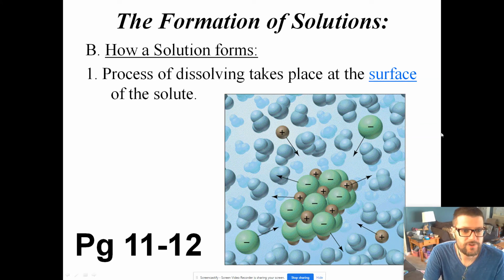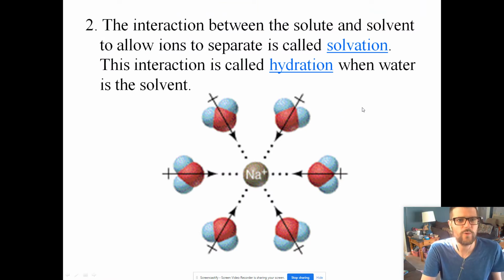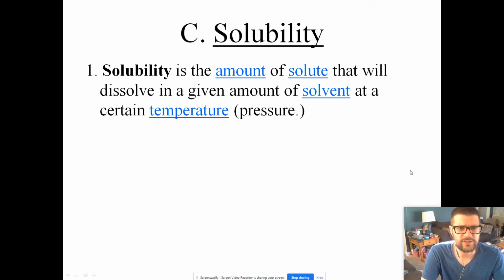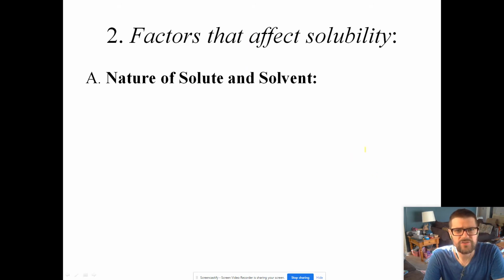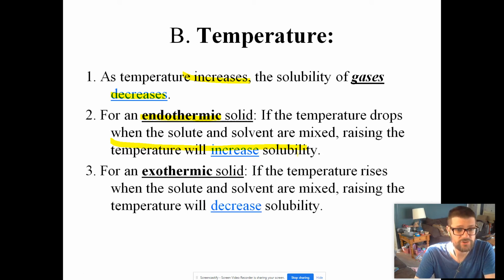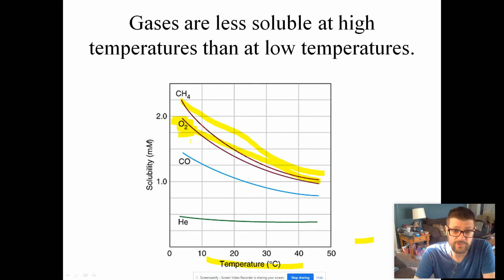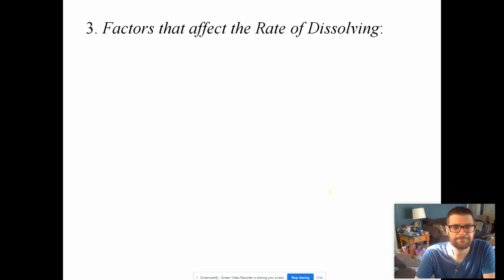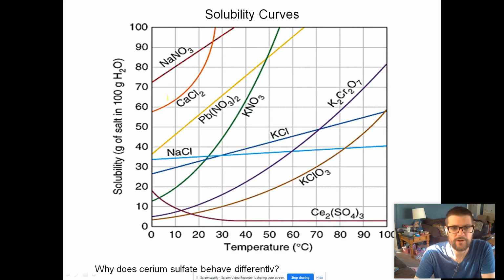Chemistry 1 - Solutions notes - part 3 - formation of solutions